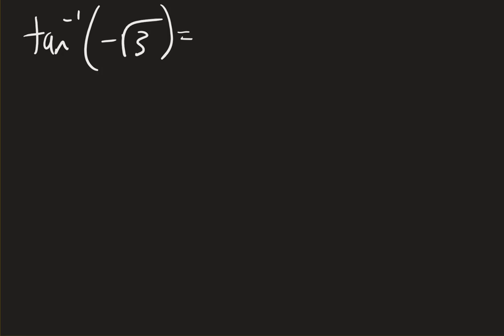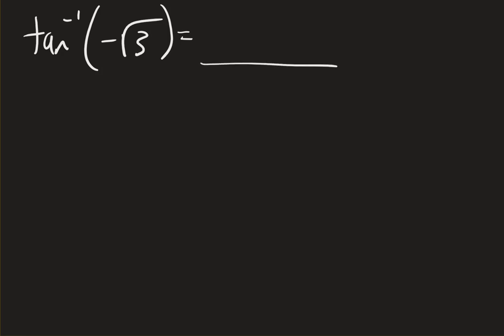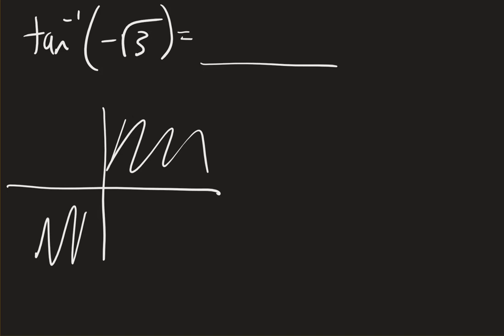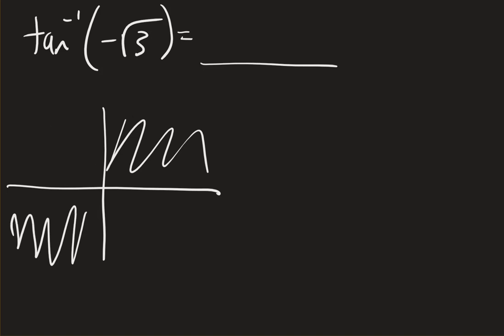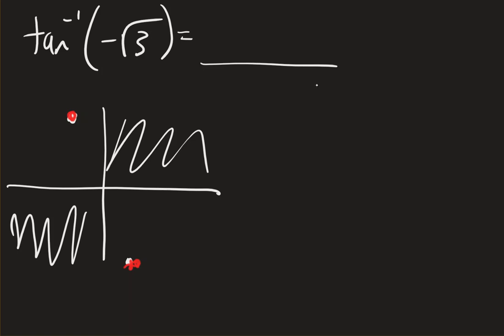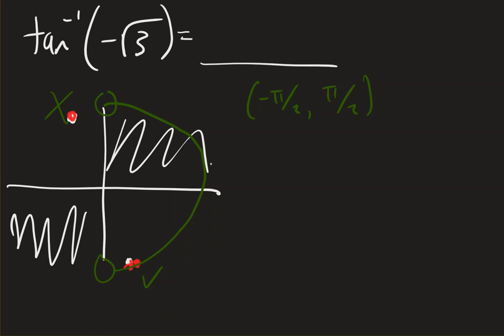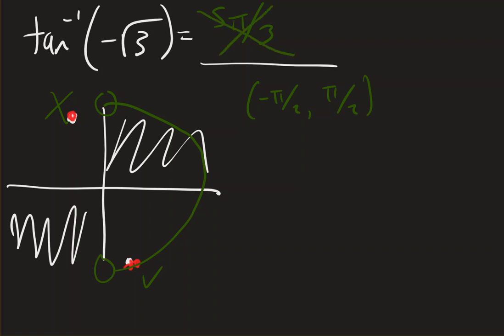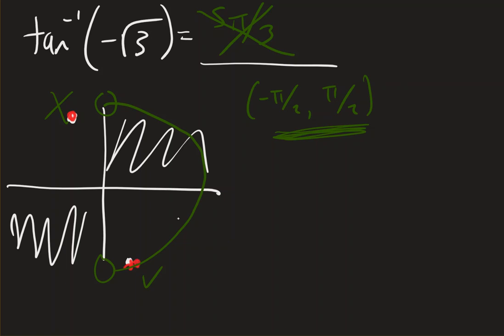Precal - Section 4.7 - #13